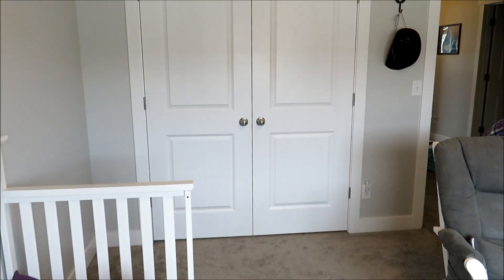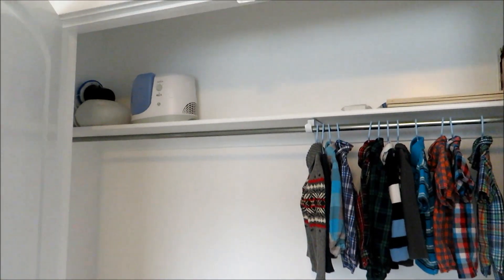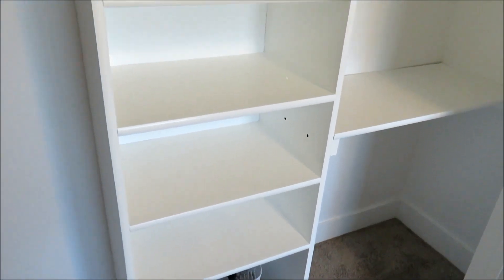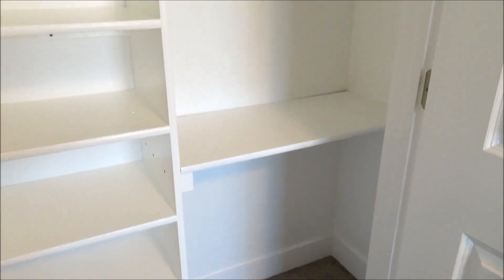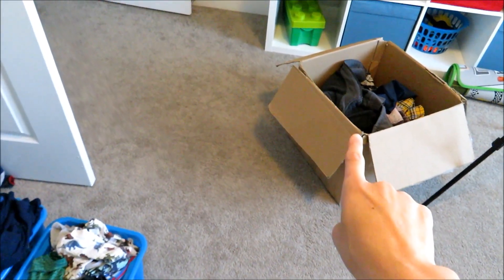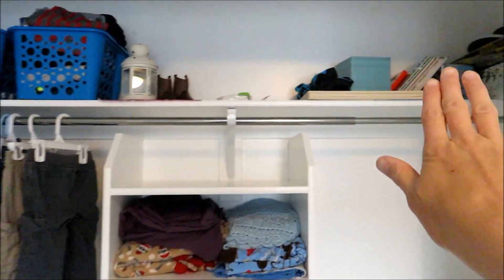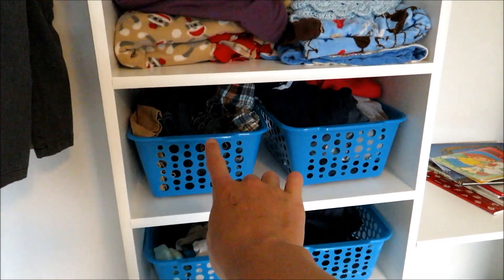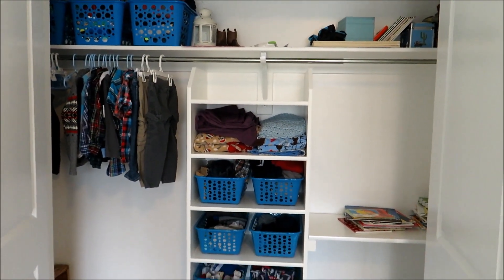EXTREME CLOSET ORGANIZATION MAKEOVER // CLEAN WITH ME 2018 // CLOSET DECLUTTERING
Join me as I clean and organize and declutter my toddler’s closet! It was quite a disaster! This is the ultimate and extreme declutter that took me months to complete! I designed a closet organization system using some shelves from Home Depot and Dollar Tree bins to organize my son’s clothes. I’ve so happy with how it turned out! I hope you are motivated!

Cheap pregnancy tests

Here is where I get my essential oils If you would like to sign up to be a member with Young Living click here. My member number is in there and I would appreciate it if you helped support me!

I am a participant in the Amazon Services LLC Associates Program, an affiliate advertising program designed to provide a means for me to earn fees by linking to Amazon.com and affiliated sites. This does not cost you anything but it helps support me and my family through your purchases.